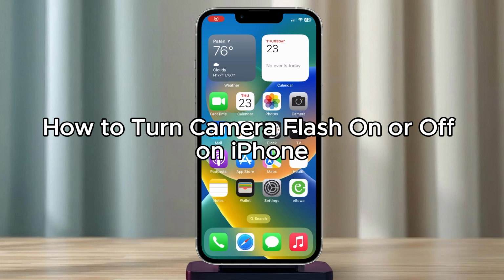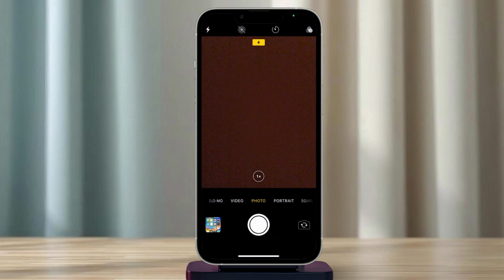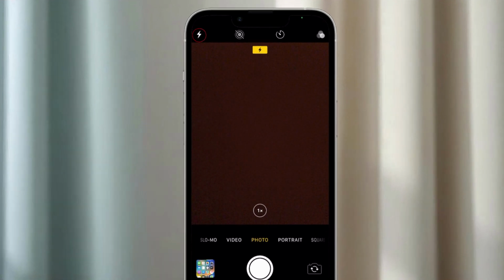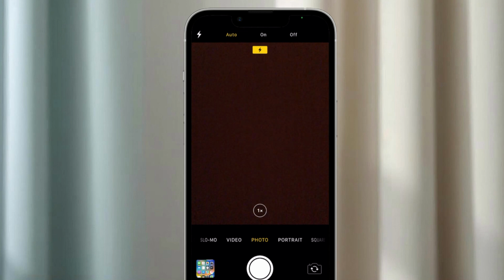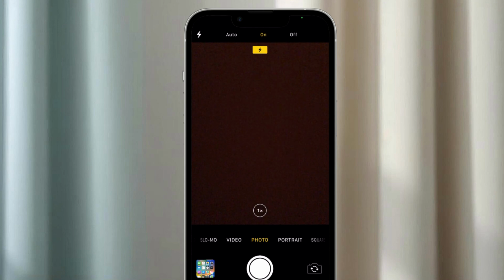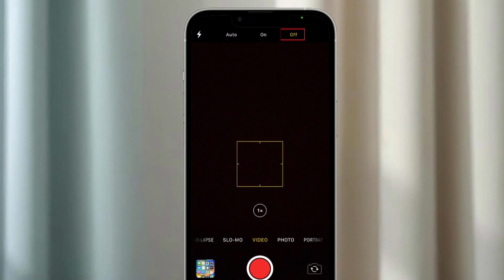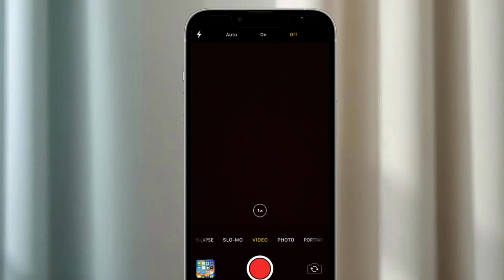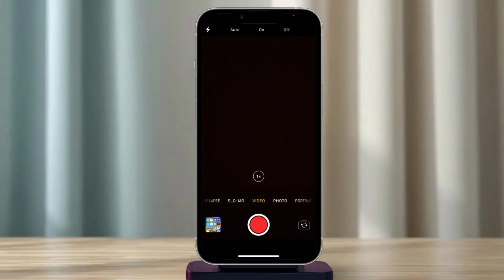How to Turn Camera Flash On or Off on iPhone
How to Turn Camera Flash On or Off on iPhone in this step-by-step tutorial. Learn how to quickly turn the camera flash on or off on your iPhone while taking photos. In this video, you'll discover how to turn camera flash on or off on iPhone, how to turn on or off camera flash on iPhone, and iPhone how to turn camera flash on or off with easy-to-follow steps. You'll also learn how to turn off camera flash on iPhone, including tips for iPhone 15 - how to turn on or off the camera flash, how to turn off camera flash on iPhone 16, how to turn off camera flash on iPhone 16 Pro, how to turn camera flash off on iPhone 17 Pro, and how to turn off flash on iPhone 15 camera.

Timestamps:
0:00 Introduction
0:20 Turn Camera Flash On or Off